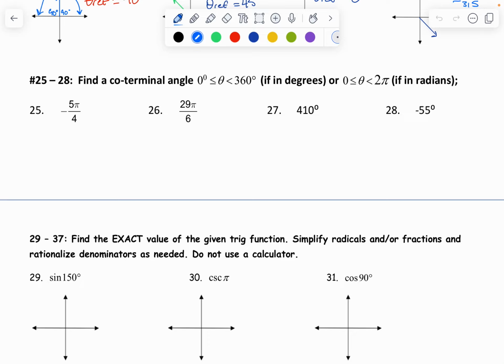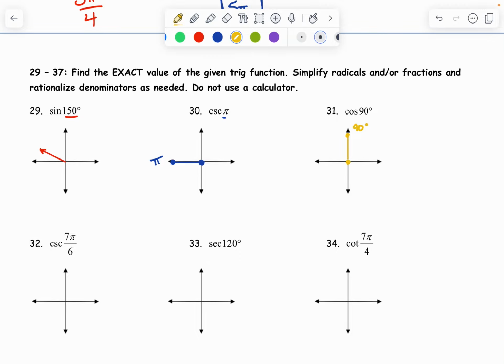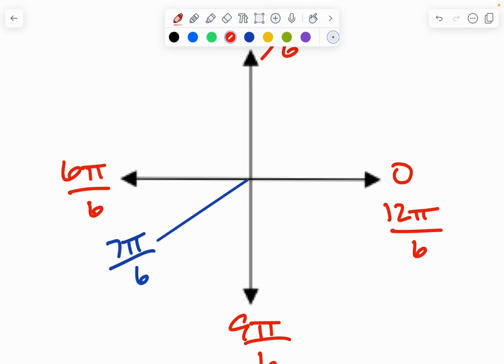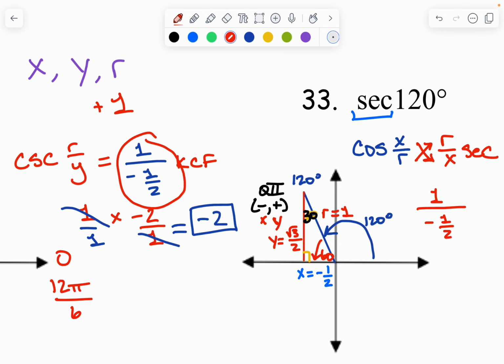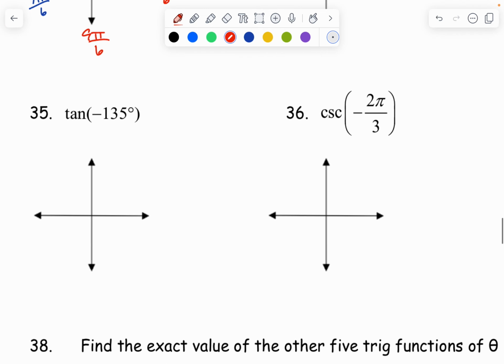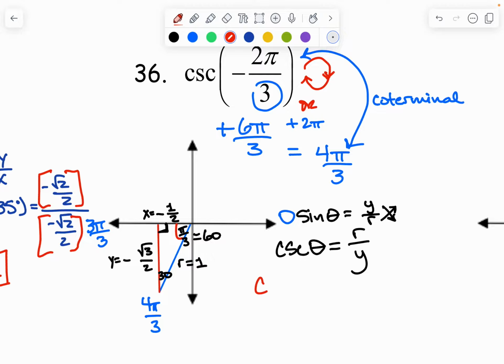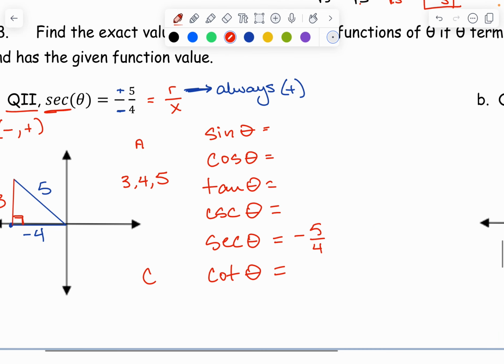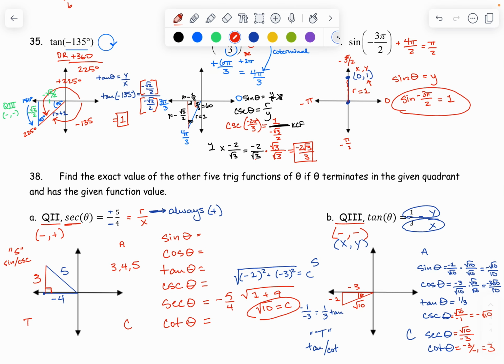6.1 - 6.9 Test Review Pt. 2